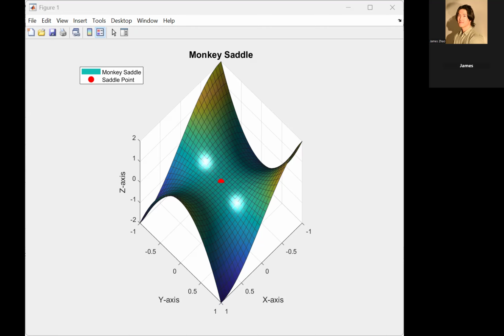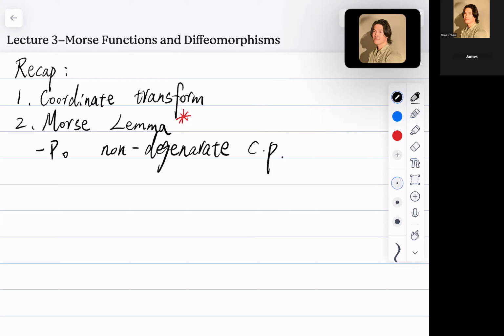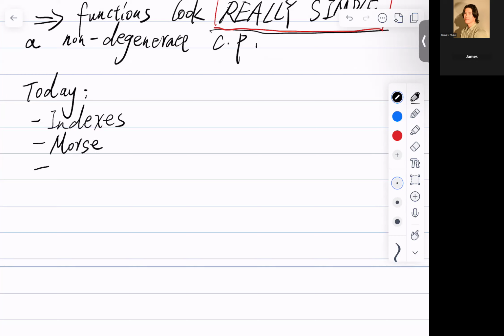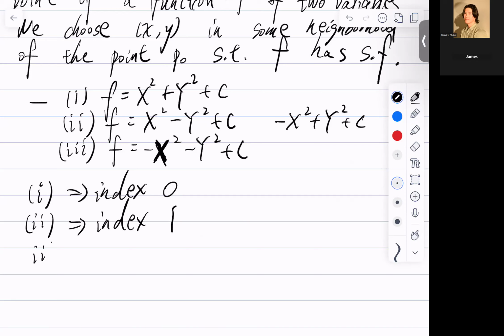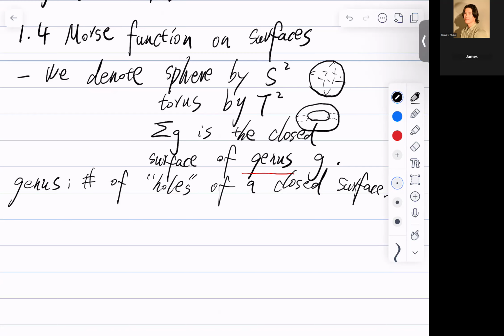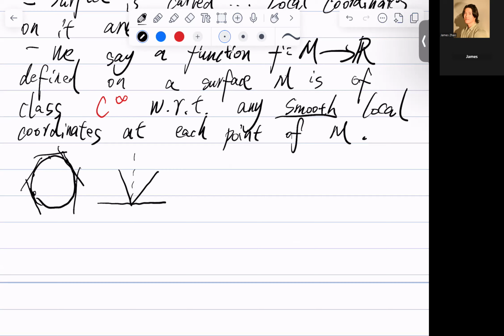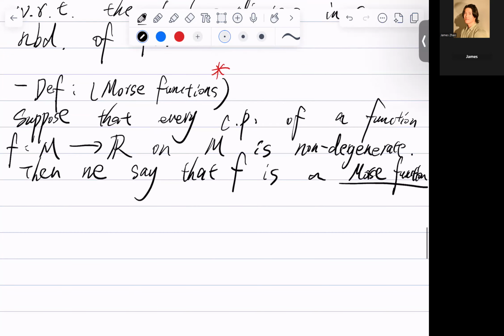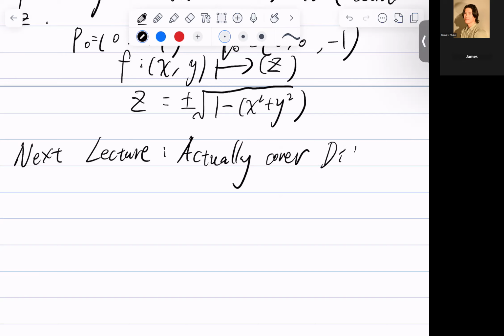Lecture 3 -- Morse Functions and Diffeomorphisms (Part I)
This video goes over the definition of index for non-degenerate critical points, and morse functions defined on surfaces (with two variables).
Key definitions:
- Index
- Morse function